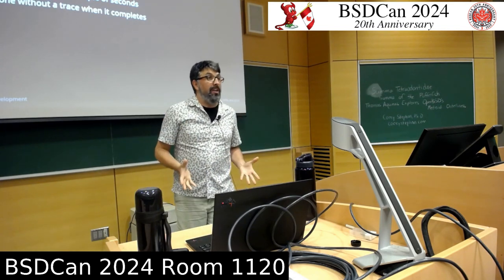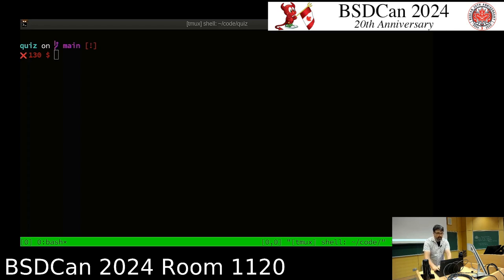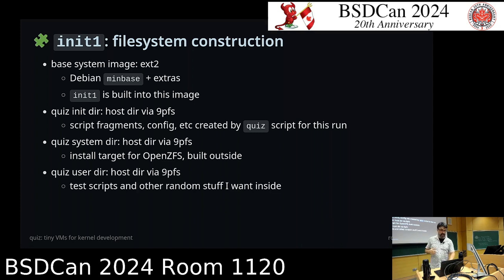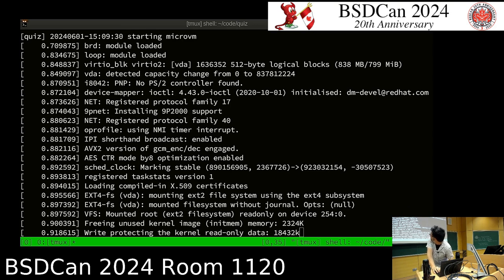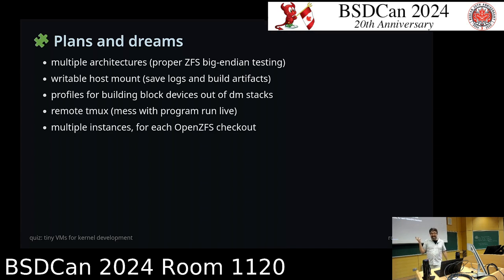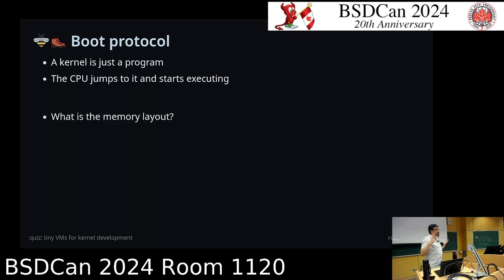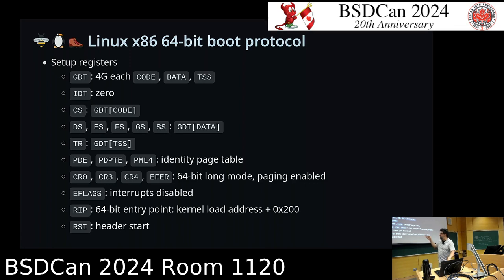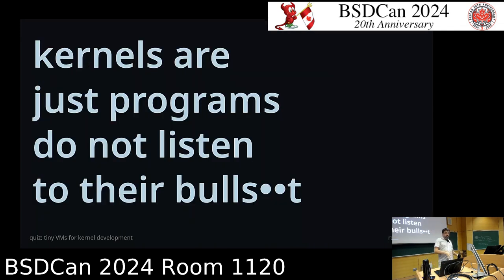quiz: tiny VMs for kernel development By: Rob Norris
At the start of 2023 I traded my 20-year career as a Linux sysadmin for a new life as a full time OpenZFS developer. Going great, thanks for asking!

Because fast iterative development sucks when you need to wait for a reboot after every kernel panic, I wrote quiz, a tool to make fast edit-compile-test cycles on kernel code possible. Under the hood it uses QEMU's "microvm" profile and a custom kernel config to boot from cold into the OpenZFS test suite in a couple of seconds. Its great, and I use it hundreds of times a day.

My FreeBSD-using colleagues naturally said "cool, but what about us?!" so I started looking at what it would take bring quiz to FreeBSD. The answer to that is "its complicated", and involves either adding bhyve to QEMU as a hardware virtualisation backend, or adding support for direct kernel loading support to /usr/sbin/bhyve. "Why not both?" I said, before promptly shriveling into a corn cob.

This talk will show you quiz in action, present the Linux direct boot sequence and show how I taught bhyve about it, also show how QEMU would like to work and why it doesn't quite line up with bhyve's view of the world, and hopefully show you how low-level kernel hacking for any OS can be made as simple as hacking on any other program.